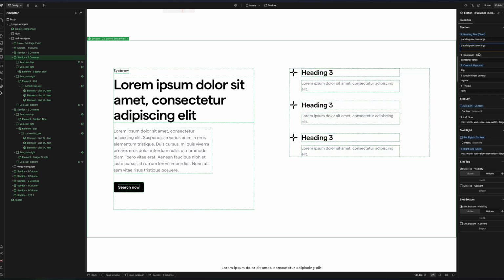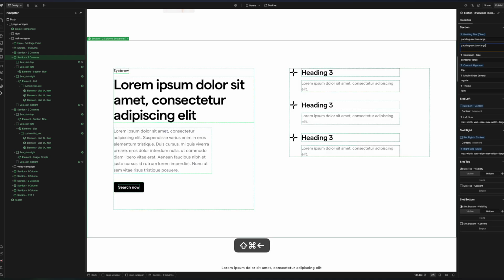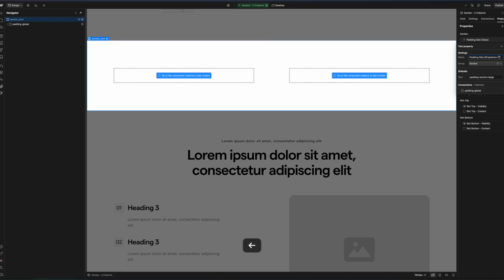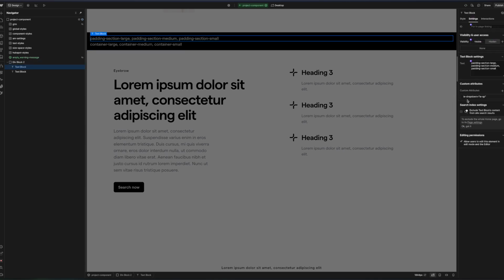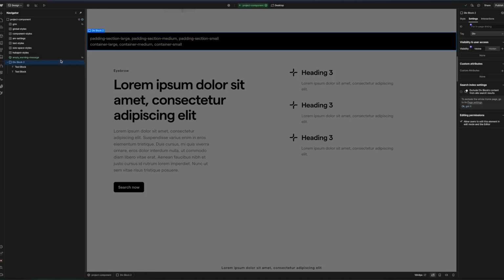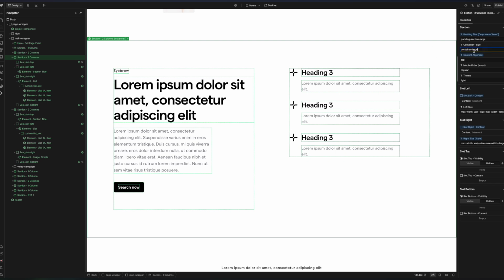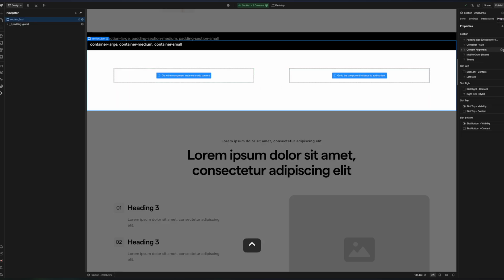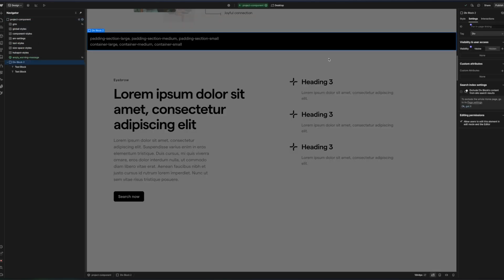Webflow Input Enhancer (0.2) - Tutorial